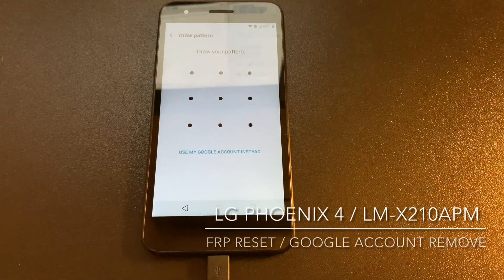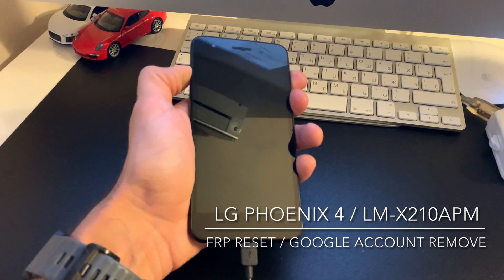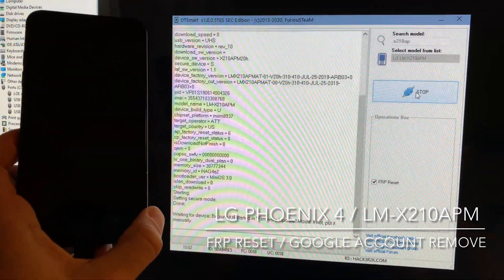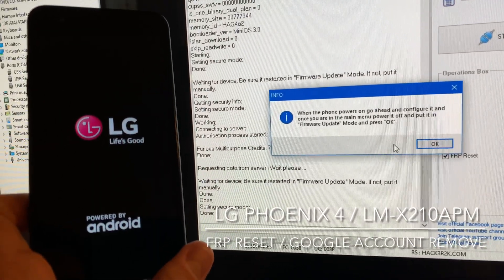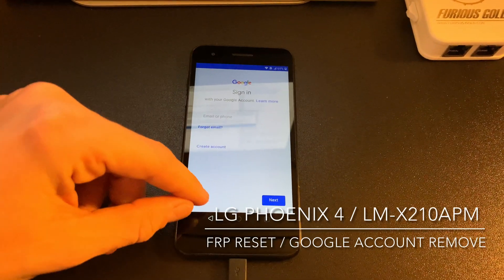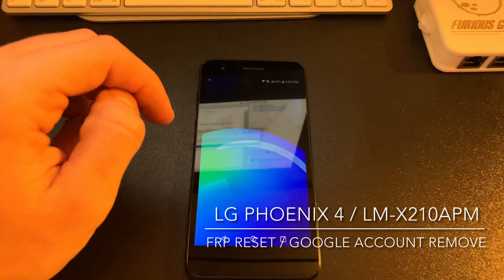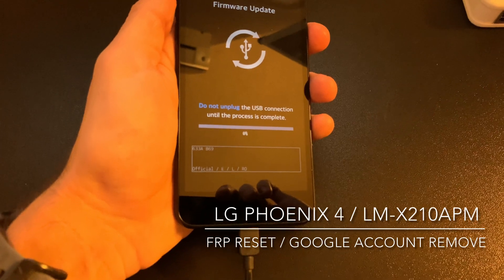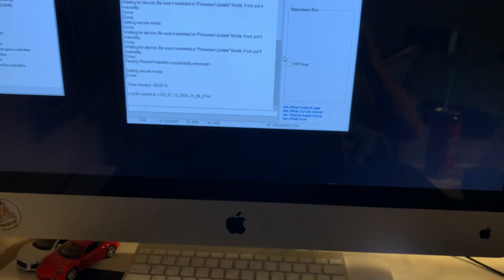LG PHOENIX 4 / LM-X210PM FRP REMOVE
FRP RESET : (1 x MULTIPURPOSE CREDIT NEEDED)

LG K30 TMobile
LG LM-X210APM
LG LM-X410AS
LG LM-X410TK
LG Phoenix 4
LG Phoenix Plus K30
LG STYLO 4, LG LM-Q710AL

IMEI REPAIR / DIRECT UNLOCK / FRP RESET: (1 x MULTIPURPOSE CREDIT NEEDED)

LG Aristo 5,  LG K30, LG K31, LG K40, LG K40S, LG K41S
LG K42, LG K50, LG K50S, LG K51, LG K51S, LG K61, LG K8x, LG Phoenix 5
LG Q60, LG Stylo 6 2020, LG Xpression Plus 3
LG LM-K300QM, LG LM-K300AM, LG LM-K300MM, LG LM-K300TM, LG LM-K300UM
LG LM-K410BMW, LG LM-K410EMW, LG LM-K410HM, LG LM-K420EMW, LG LM-K420HM
LG LM-K420HMW, LG LM-K500MM, LG LM-K500QM, LG LM-K500QN, LG LM-K500UM
LG LM-Q630BAW, LG LM-Q630EA, LG LM-Q630EAW, LG LM-Q630HA, LG LM-Q630UM
LG LM-Q730AM, LG LM-Q730MM, LG LM-Q730QM, LG LM-Q730TM, LG LM-X410BMW
LG LM-X410EMW, LG LM-X410HM, , LG LM-X410TK, LG LM-X410WM
LG LM-X410ZM, LG LM-X410ZMW, LG LM-X420BMW, LG LM-X420EM, LG LM-X420EMW
LG LM-X420HM, LG LM-X420PR, LG LM-X420ZM, LG LM-X430BMW, LG LM-X430EMW
LG LM-X430HM, LG LM-X510BMW, LG LM-X510EMW, LG LM-X510HM, LG LM-X510ZMW
LG LM-X520BMW, LG LM-X520EMW, LG LM-X520HM, LG LM-X520ZAW, LG LM-X525
LG LM-X525BAW, LG LM-X525EAW, LG LM-X525HA, LG LM-X525WA, LG LM-X525ZA
LG LM-X525ZAW, LG LM-X540BMW, LG LM-X540EMW. LG LM-X540HM, LM-K400AKR

IMEI REPAIR / MEID REPAIR / FRP RESET: (1 x MULTIPURPOSE CREDIT NEEDED)

LG LM-X220PM, LG LM-X320PM, LG TRIBUTE EMPIRE, LG LM-Q720TS, LG Stylo 5x
LG LM-X410PM, LG K30 2019